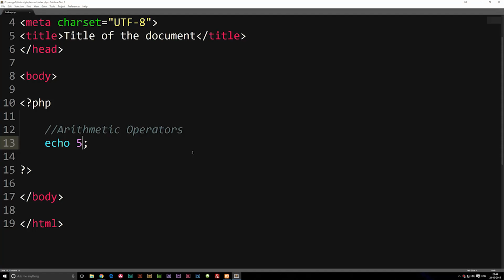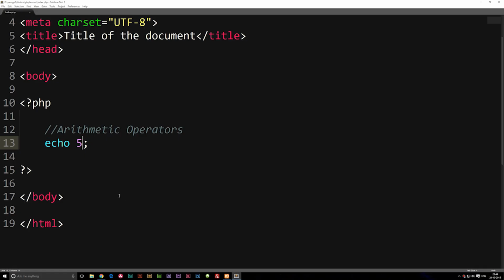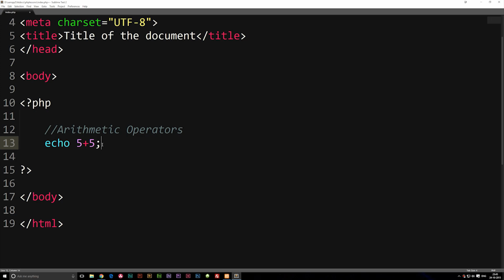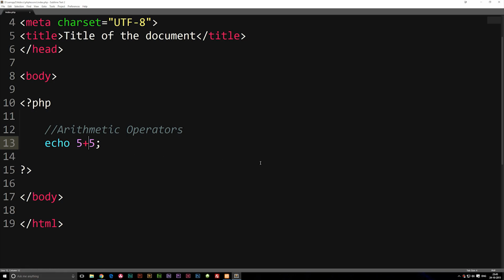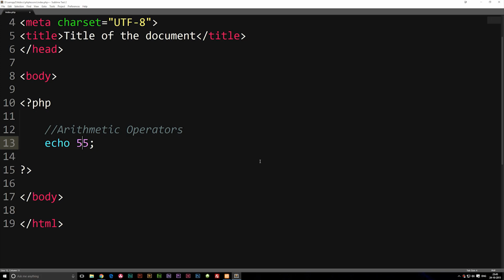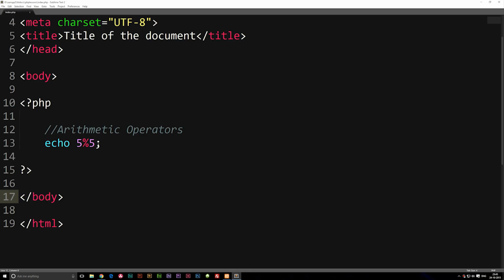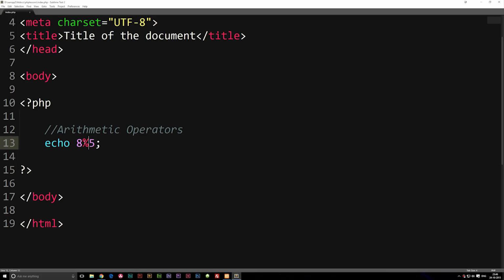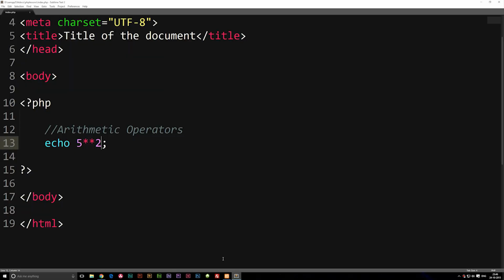8: What Are Arithmetic Operators in PHP | PHP Tutorial | Learn PHP Programming | PHP for Beginners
What Are Arithmetic Operators in PHP | PHP Tutorial | Learn PHP Programming | PHP for Beginners. In this PHP tutorial you will learn about operators in PHP. This lesson will cover the type called arithmetic operators, which is a what we call the mathmatic symbols we use when dealing with integers.